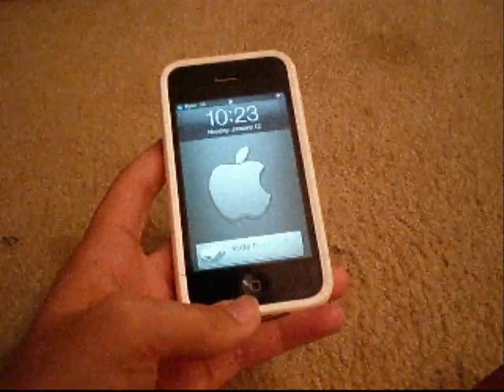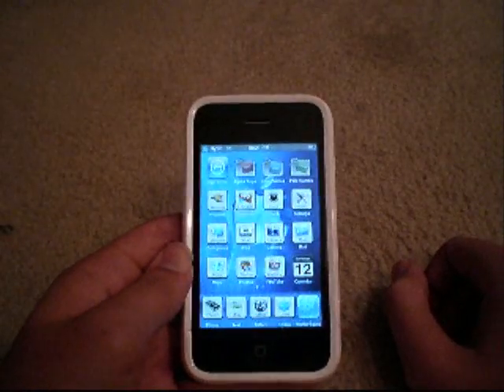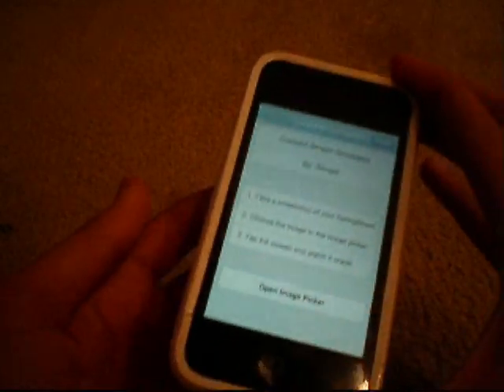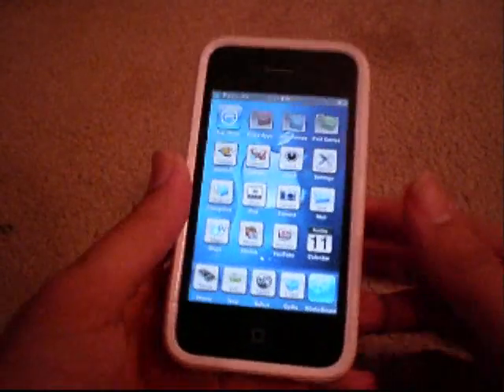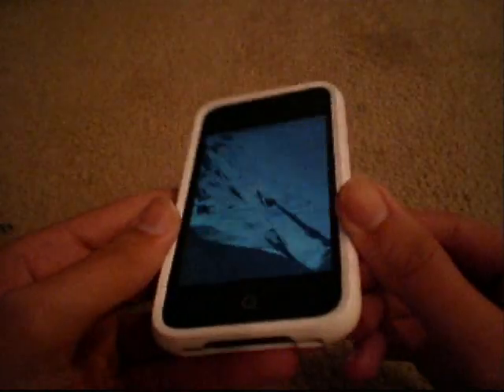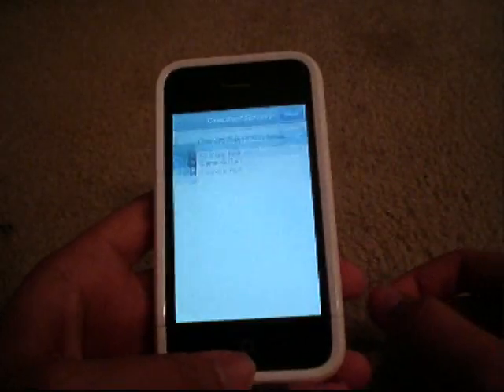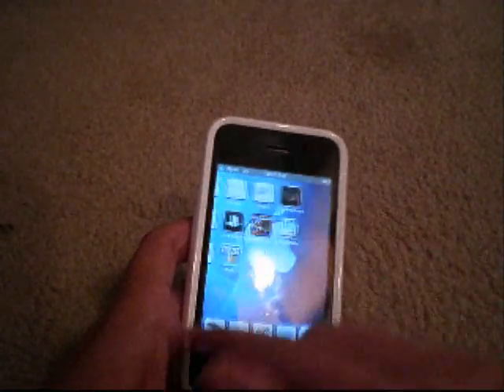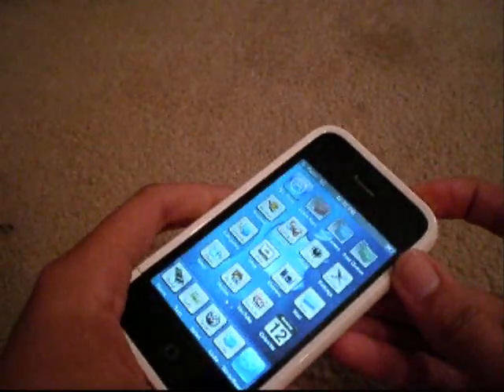Iphone/ipod touch Application Cracked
MUST have a jailbroken device!

This is a short app review on Cracked, a free app from Cydia, Must have a jailbroken device inorder to get this app.
Thanks,
ironman333333